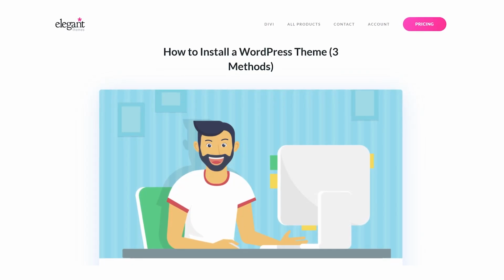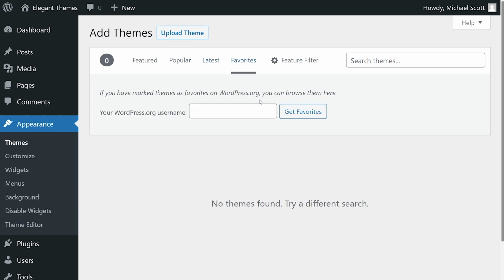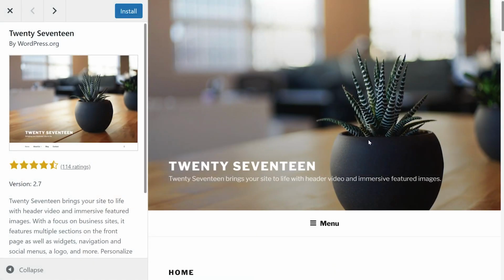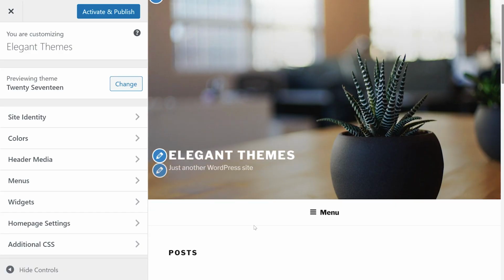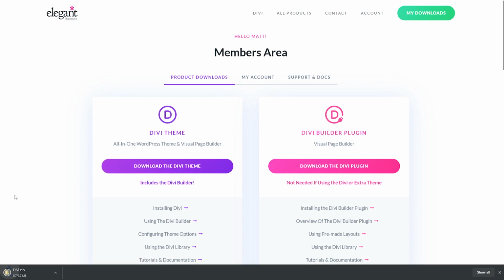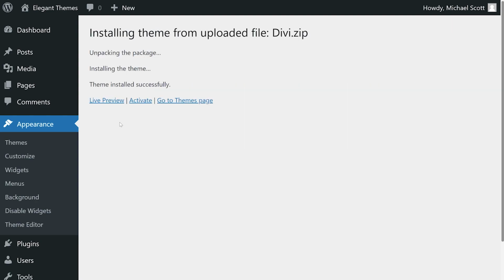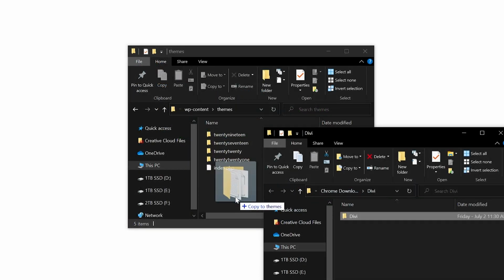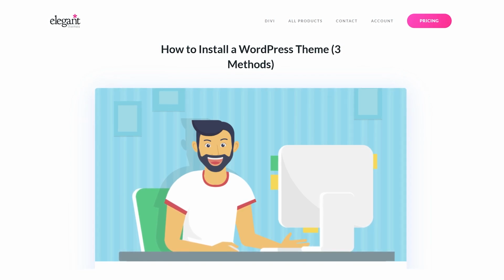How to Install a WordPress Theme (3 Methods)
In today's video, we'll learn how to install a WordPress theme in 3 different ways.